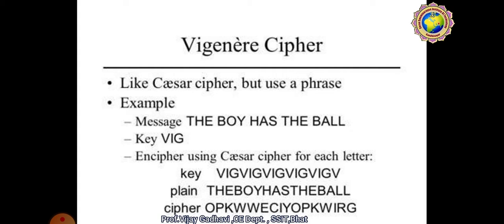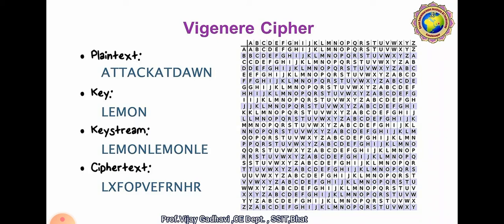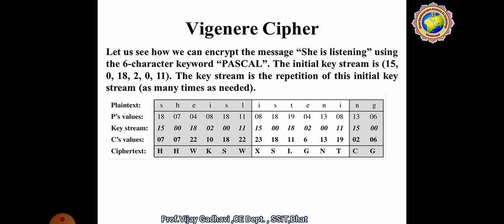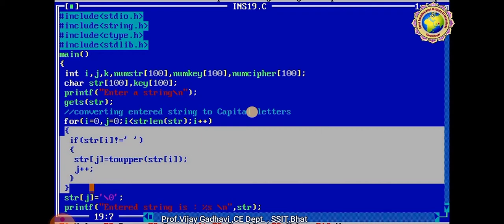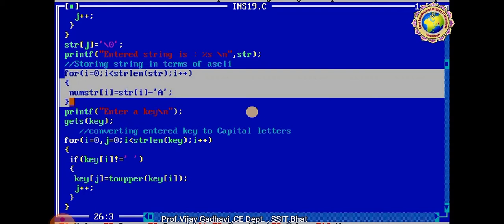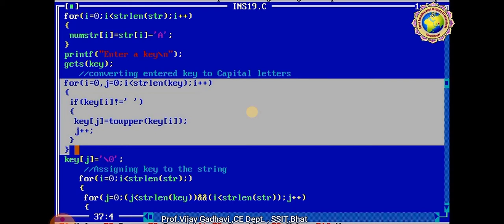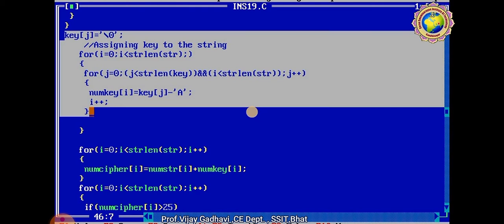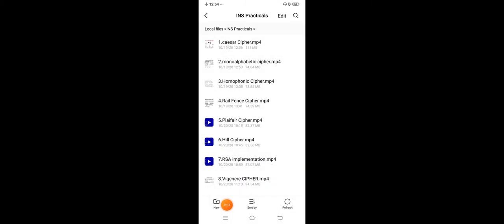INS PRACTICAL 8 Write a C Program to implement Vigenere CIPHER by Prof.Vijay Gadhavi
The Vigenère cipher is a method of encrypting alphabetic text by using a series of interwoven Caesar ciphers, based on the letters of a keyword. It employs a form of polyalphabetic substitution.